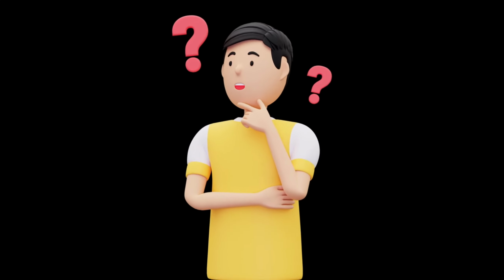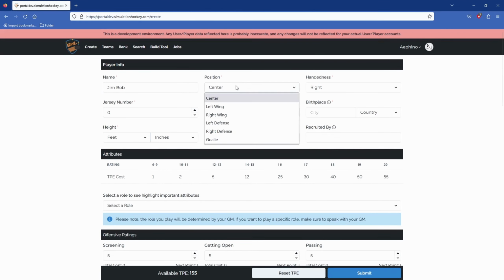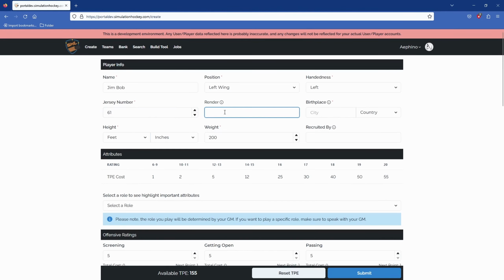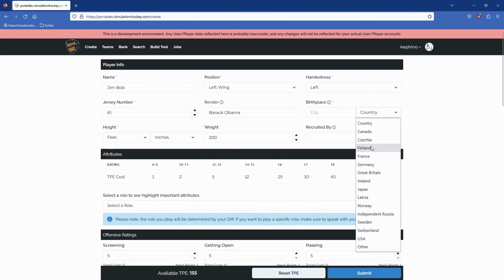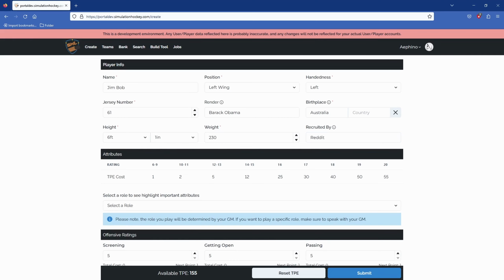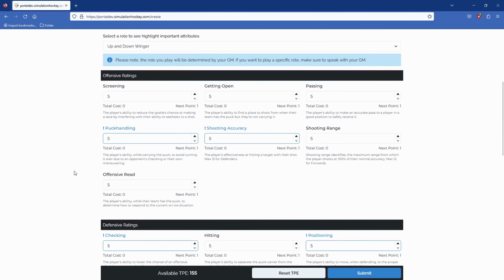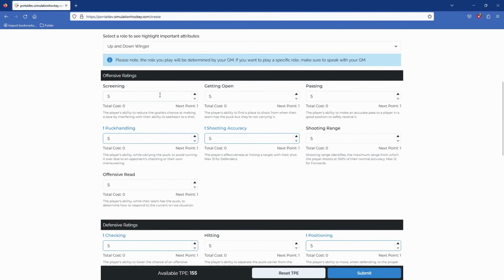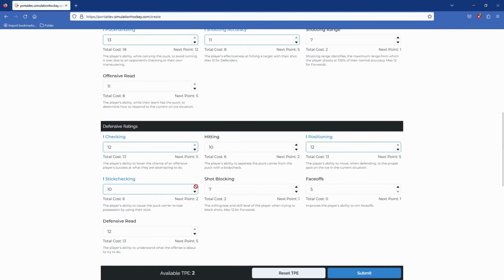Simulation Hockey League Tutorial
A tutorial on the Simulation Hockey League!
Join the Simulation Hockey League now on simulationhockey.com!